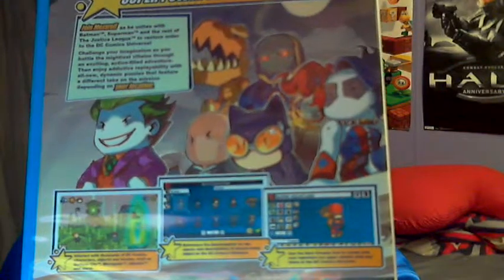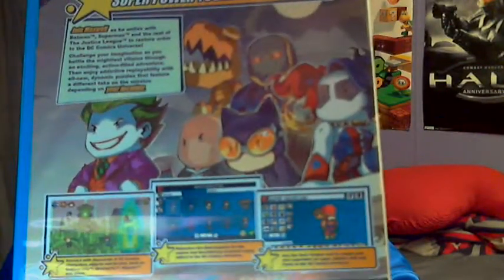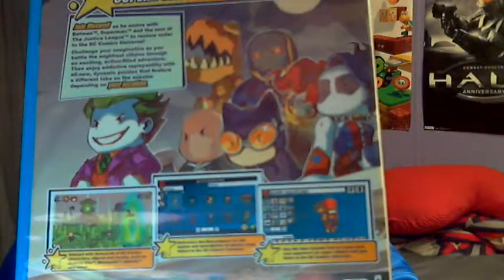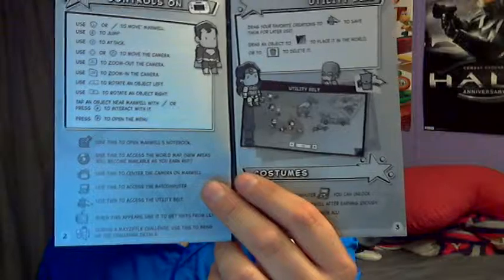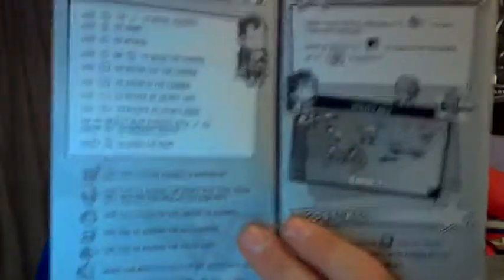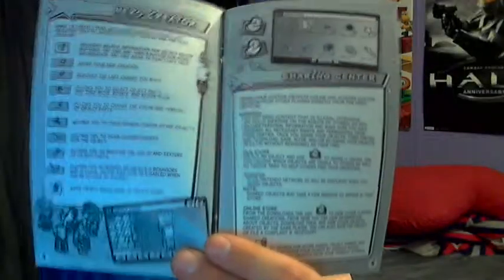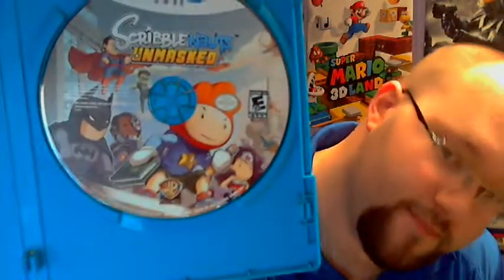Unboxing with Delta - Episode 27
And here we go again!